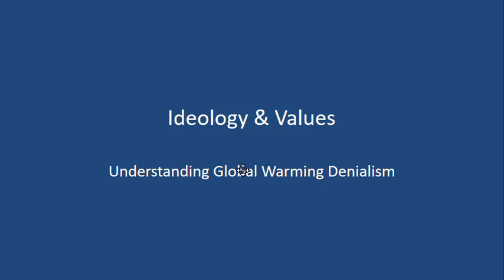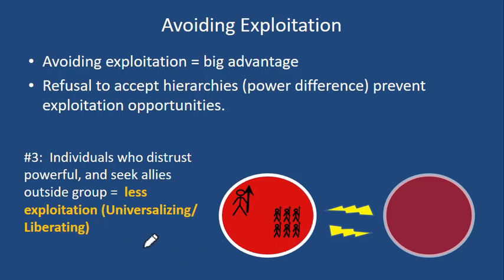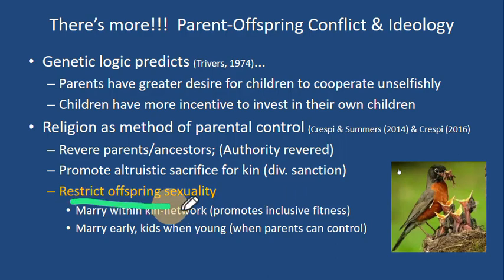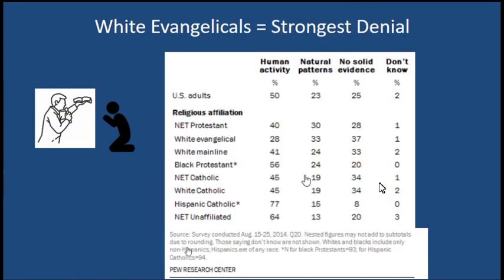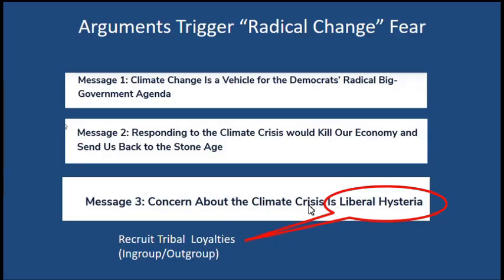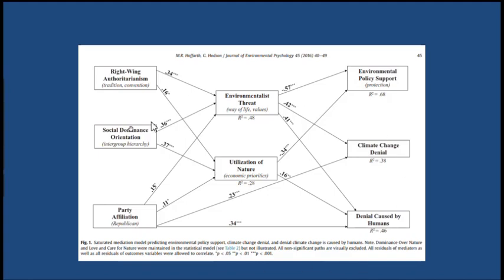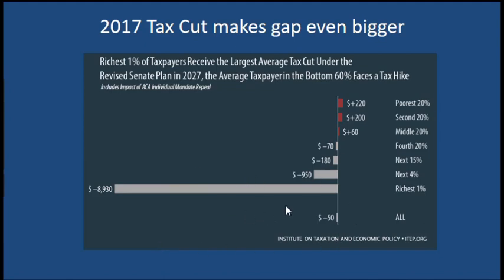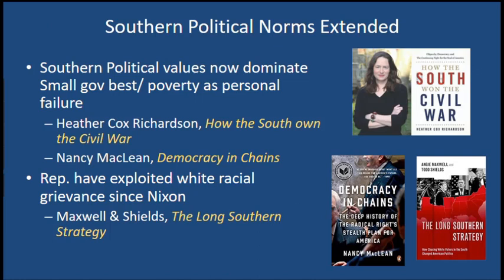L14, Ideology & Values